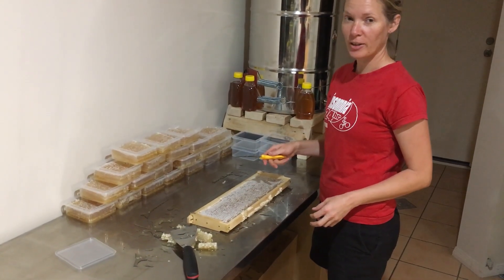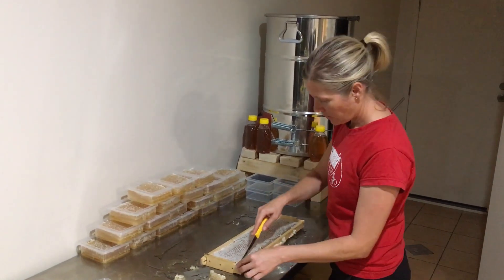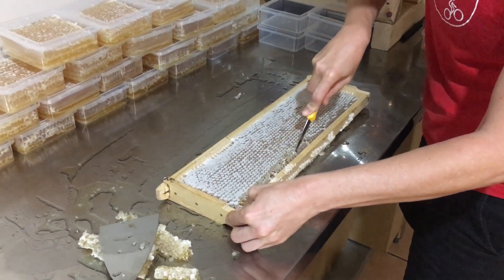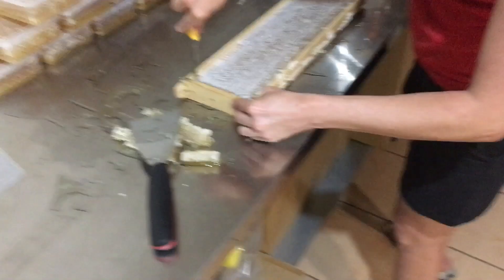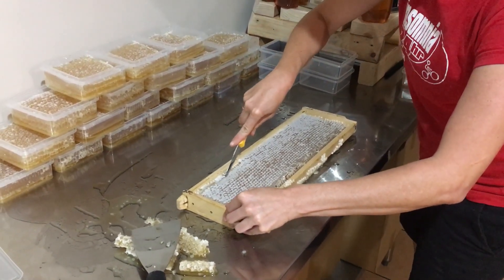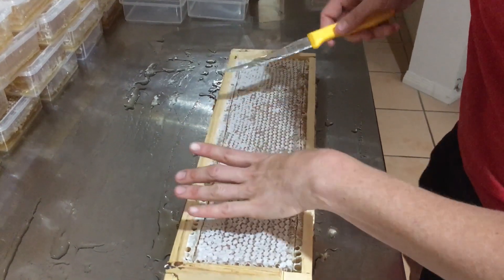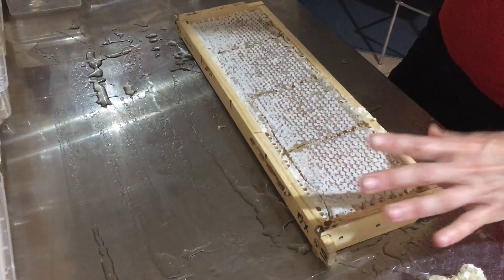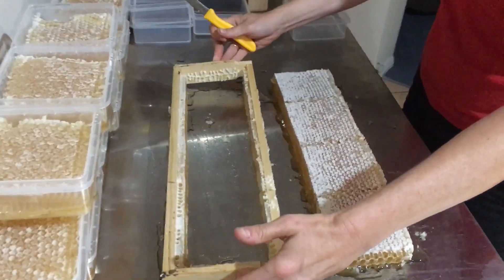Ep 53: How to cut honeycomb - tips to save you time and effort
This might save you a little time from the hive to the container for a perfect cut each time. Ensure you use a sharp knife as you need a clean cut for the wax. As the video shows, make a plan for your cuts ahead of time so that you get a good finish.

Video from September 2018.